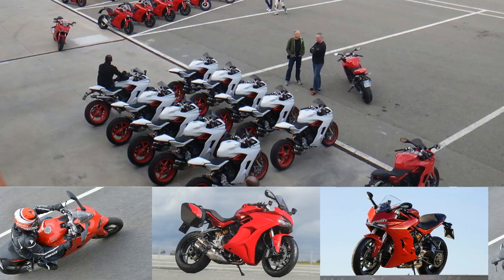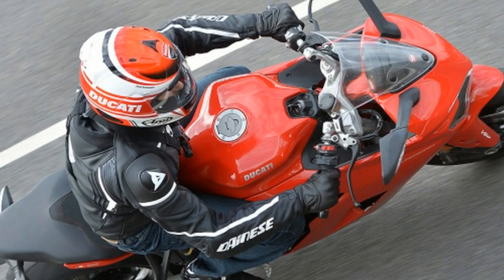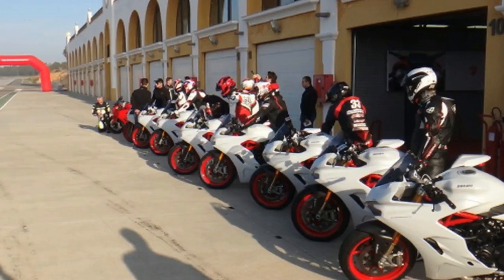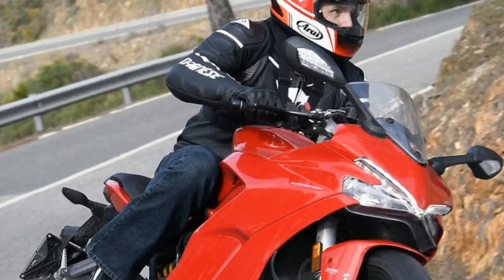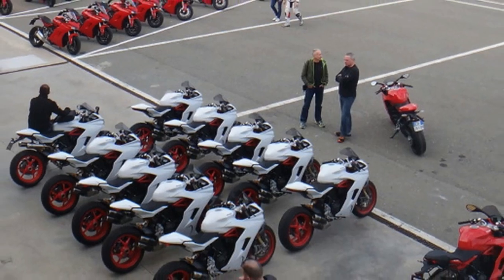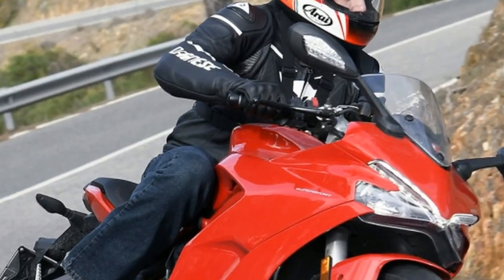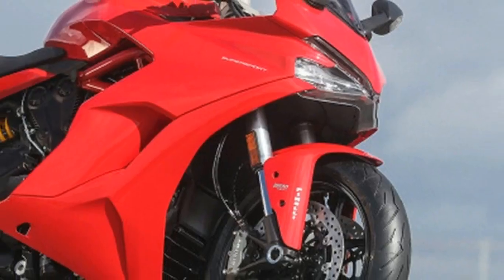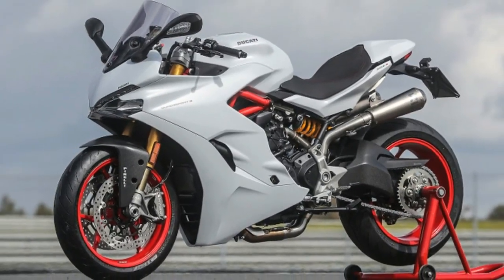Spectacular!! Look Ducati SuperSport First Ride Incoming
SHARE + LIKE VIDEO : Spectacular!! Look Ducati SuperSport First Ride Incoming

ducati supersport 2017 review, ducati supersport 2017 price, ducati supersport s 2017, ducati supersport touring pack, 2017 ducati supersport specs, ducati supersport review, ducati supersport price, ducati supersport release date